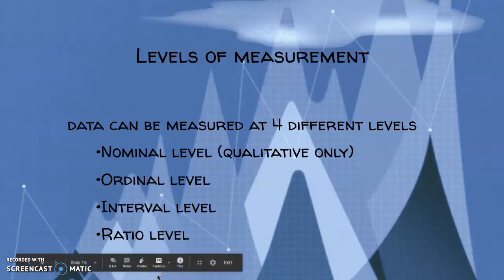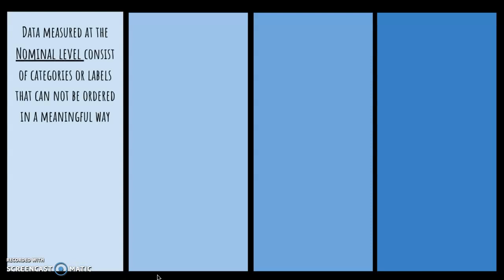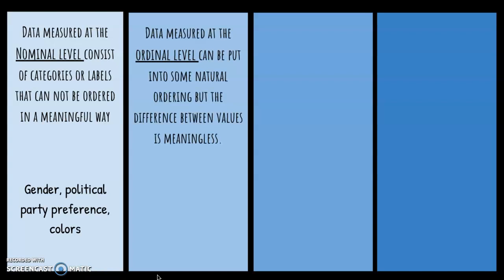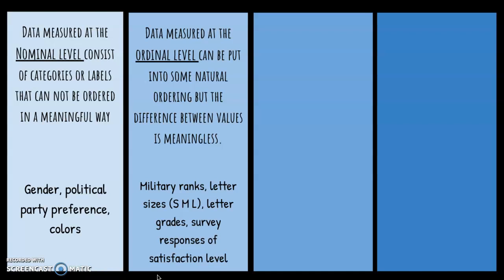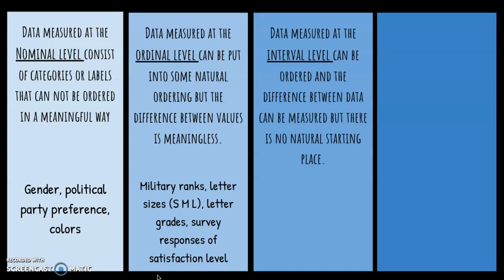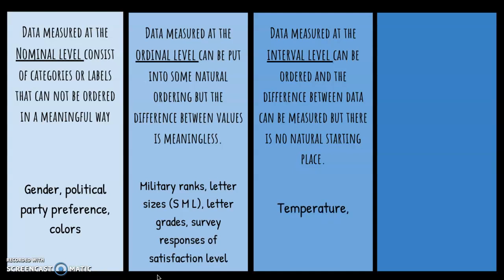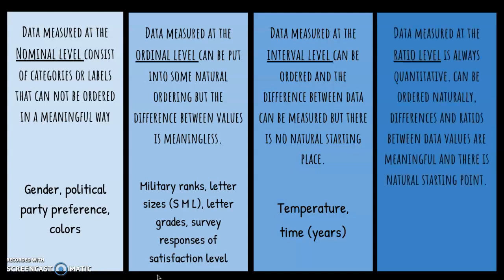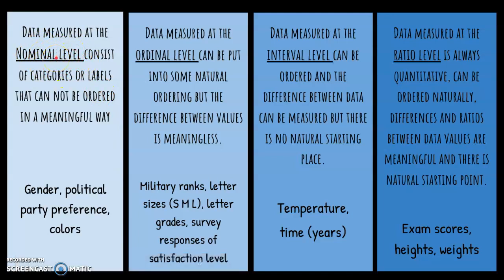Levels of Measurement